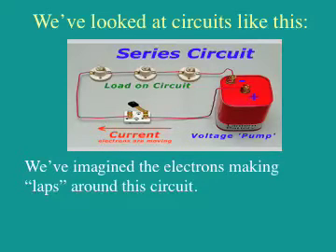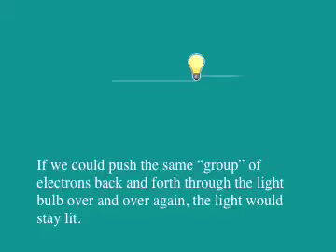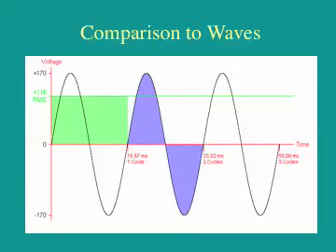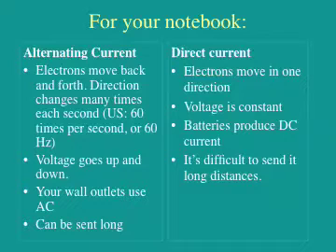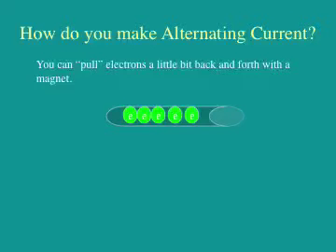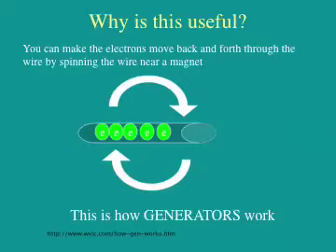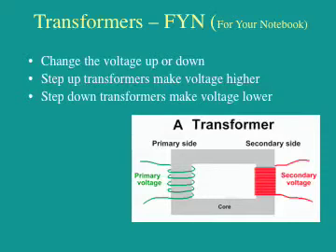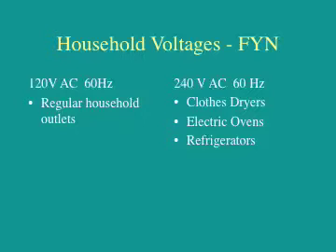Generate pwr and safety Narrated